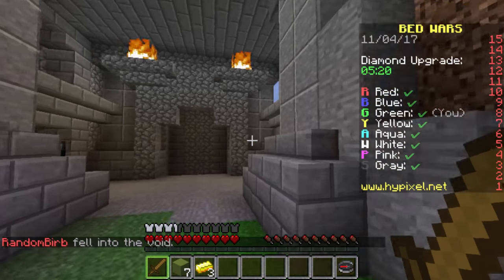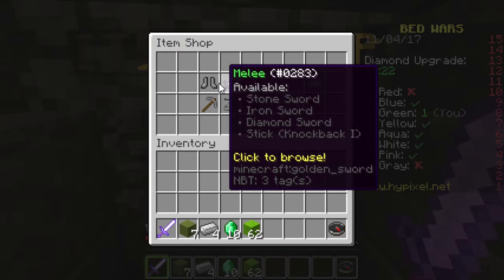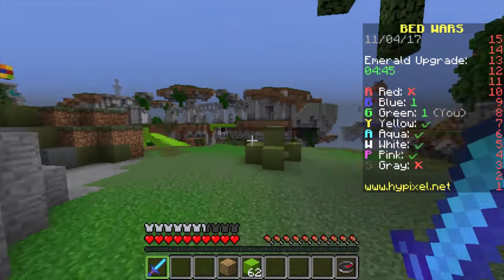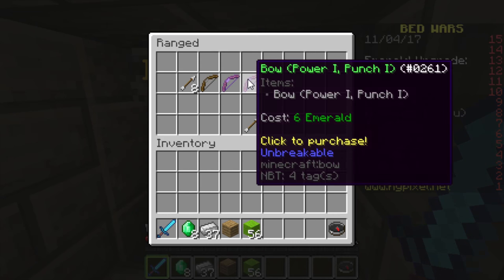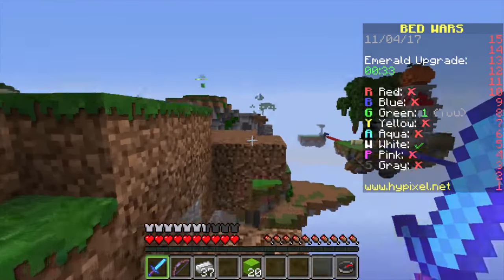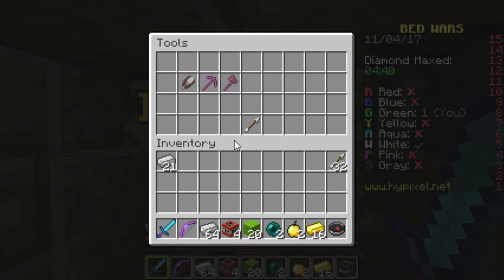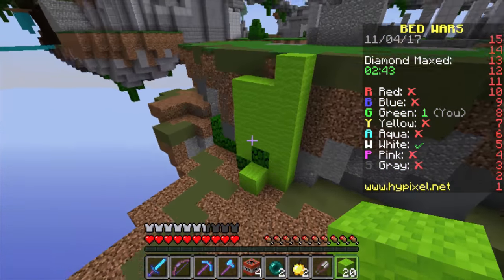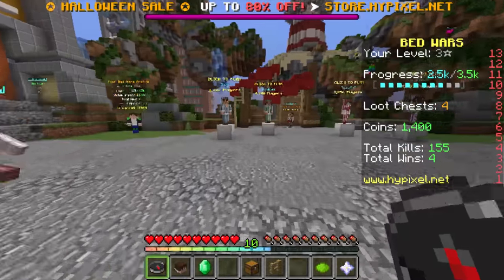Long Time No See...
Hello friends.

Does anyone remember me?

You know, that one guy who is is addicted to emeralds?

Anyway, it's Luke here, and today I'm back with a bedwars video for
you guys! That's right, all new bedwars!